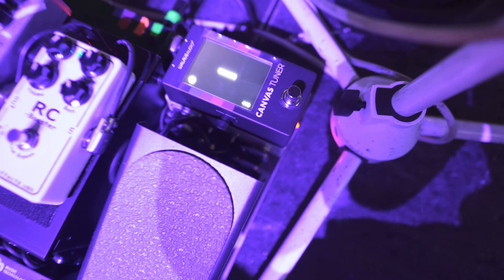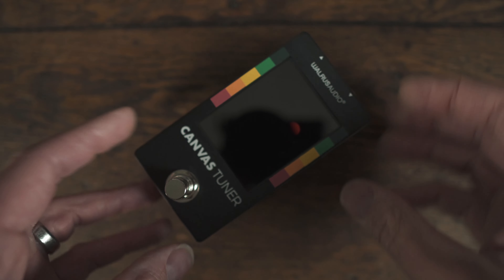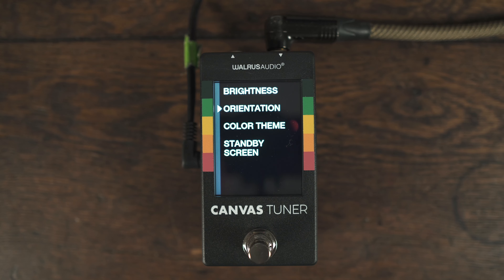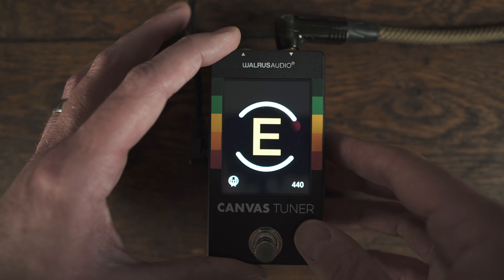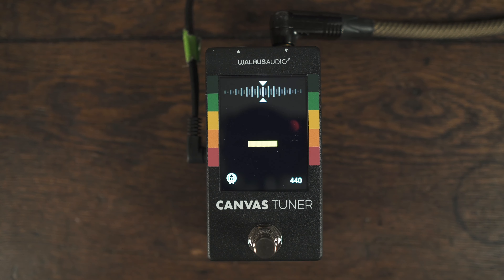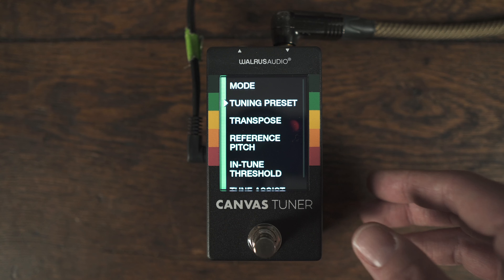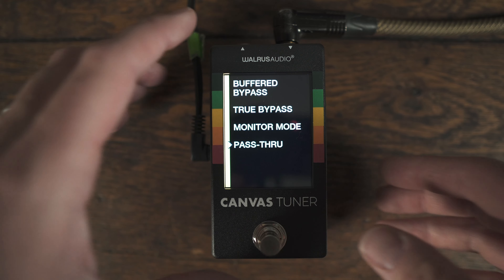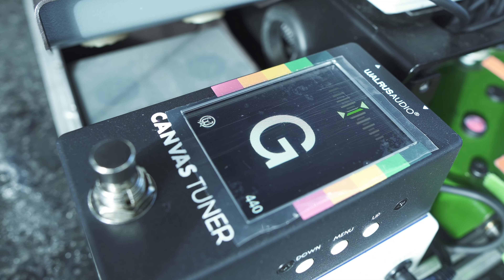You are going to LOVE The NEW Canvas Tuner from Walrus Audio!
Meet your new favorite Tuner! Walrus just released a brand new tuner with some features I've never seen on a tuner pedal. In this video I walk through all the features and give you my review from real world use on the road.

OVAL IR Pack AVAILABLE NOW!

Strings:
Picks:
Best small Gear Bag (for picks and etc):
The absolute best way to secure pedals:
250 Dual Lock
400/170 Dual Lock

0:00 Your Tuner Can't Do This!
0:15 Intro
0:42 Physical Features
1:40 Navigation: Display (Brightness, Orientation)
3:21 Standby Screen
4:10 Tuning Modes
5:00 Tune Assist and Tuning Features
6:16 Bypass Modes
6:51 Overall Review from Live Use
8:10 Acoustic Instruments in Loud environments